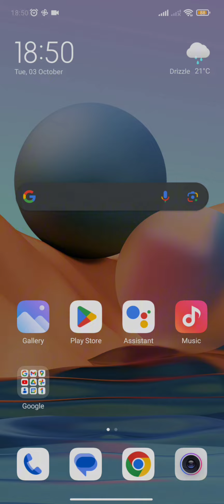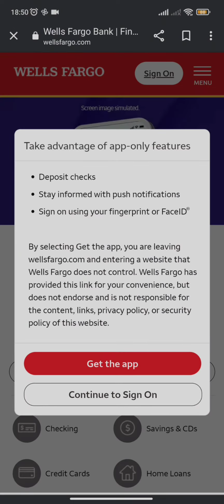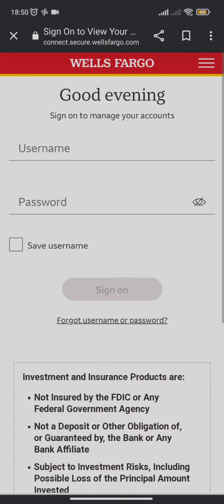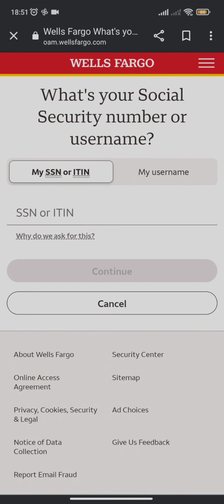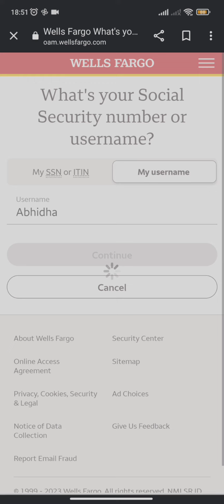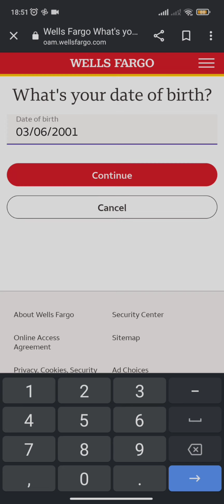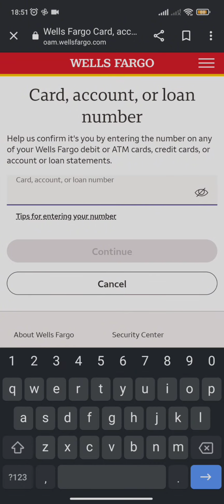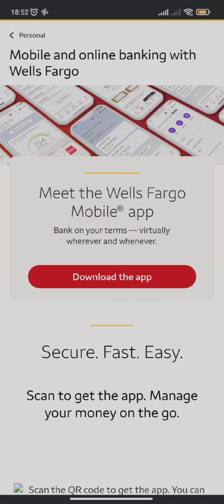How to Reset Forgotten WellsFargo Account Password 2023? Wells Fargo Account Recovery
Forgot your Wells Fargo bank account password? No worries! In this detailed tutorial, we'll walk you through the simple steps to reset your Wells Fargo online banking password and regain access to your account securely.

We'll cover the entire password reset process, from visiting the Wells Fargo website or mobile app to verifying your identity and creating a new, strong password. Whether you're a long-time customer or new to Wells Fargo, this guide will ensure you can confidently reset your password.